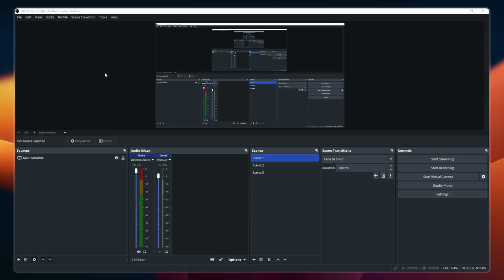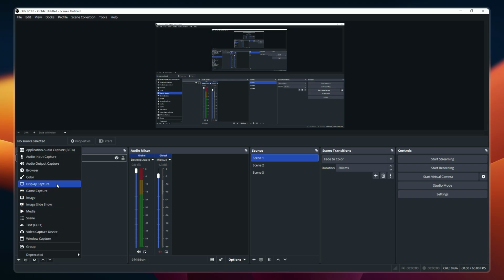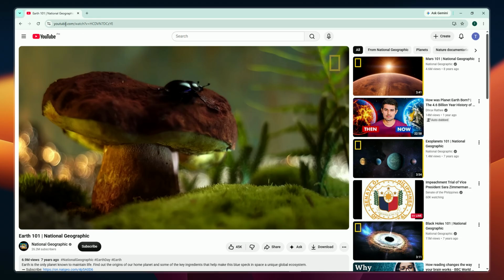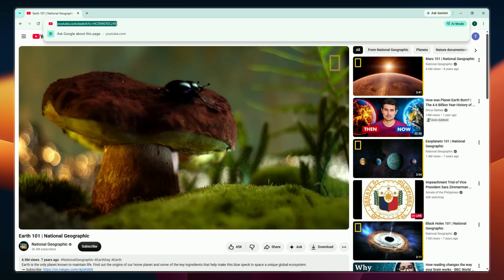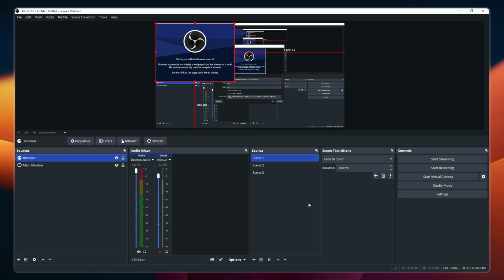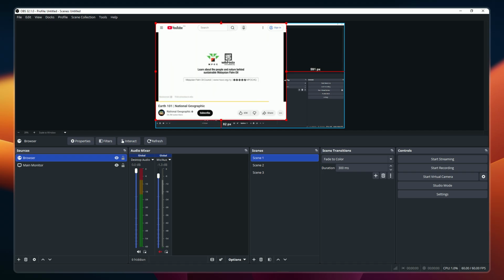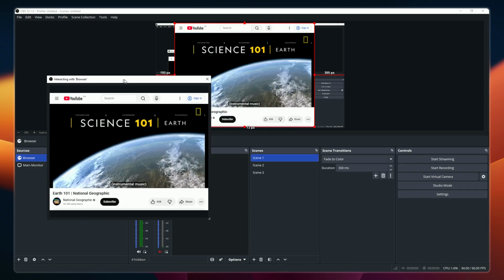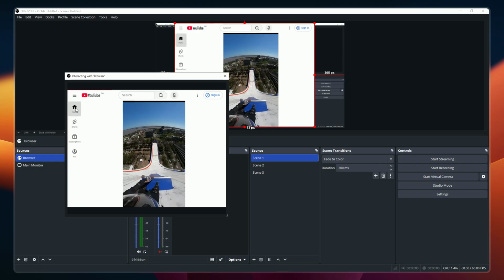How To Interact With Browser Sources In OBS | Tutorial 2026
By the end of this video, you’ll know how to interact with OBS browser sources, control browser sources in OBS Studio, manage web content within OBS streams, setup interactive browser sources OBS, configure custom browser interactions OBS, add dynamic web elements OBS stream, OBS tutorial controlling browser source, make browser source interactive OBS, enable user interaction browser sources OBS, live stream browser source interaction, best practices interacting OBS browser, advanced OBS browser source control